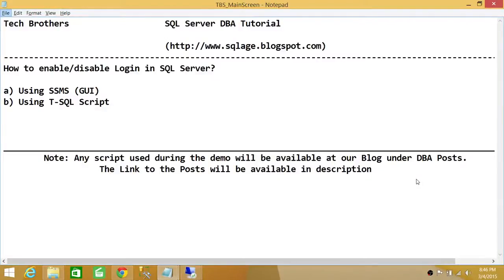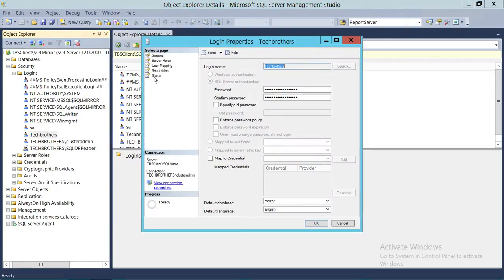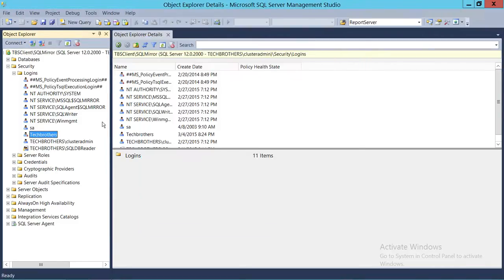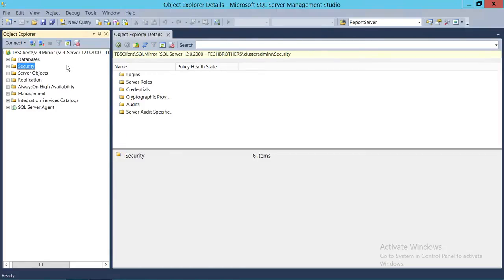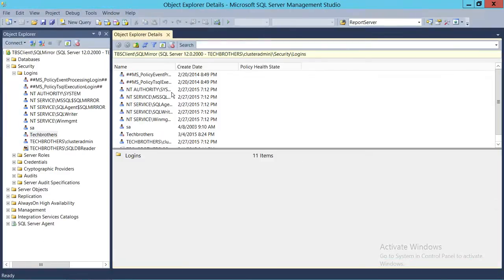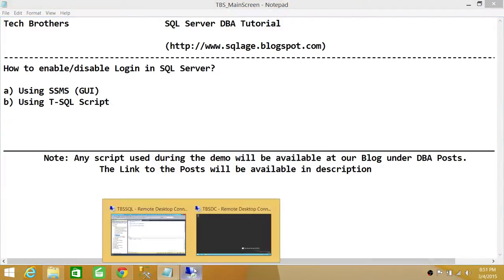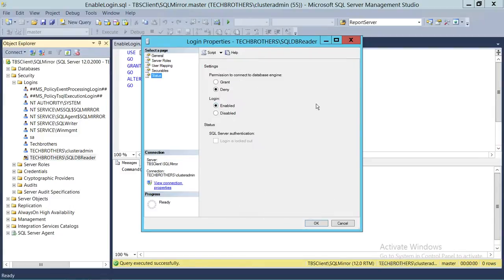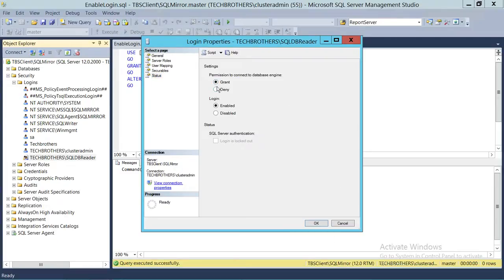SQL Server DBA Tutorial 54- How to Enable and Disable Login in SQL Server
In this video you will learn how to enable and disable SQL Server login using SQL Server management studio as well as T-SQL Script. It explains the options such as deny, grant, enable and disable login status in SQL Server. It also explains which options to use when.